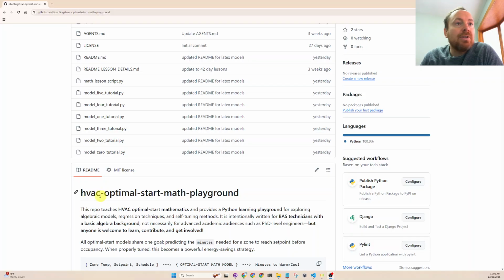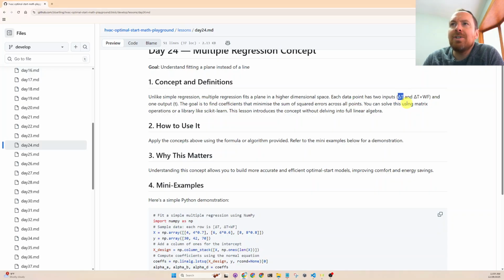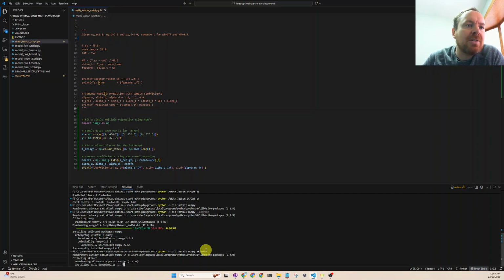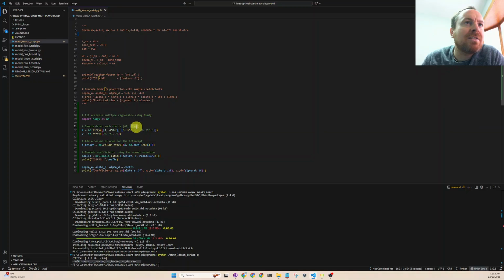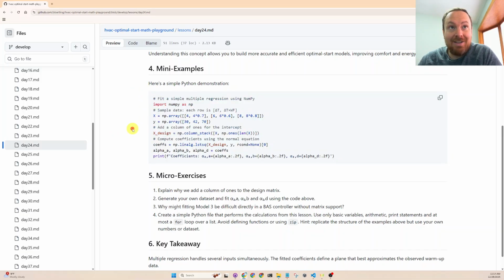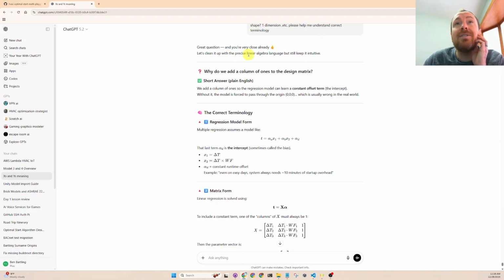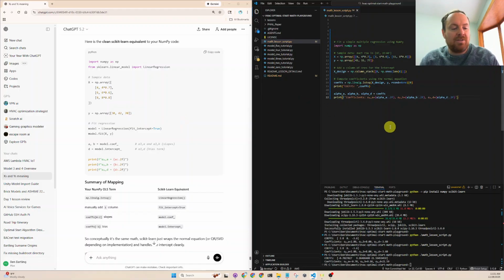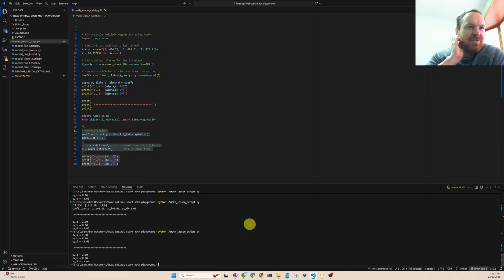Day 24: Multiple Regression for Optimal Start Explained (PNNL Model 3 Continued)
Welcome back! In Day 24 of the AI-generated Optimal Start Math Course, we take our biggest step yet into “real math” territory. Today we introduce the core idea behind Model 3 — multiple regression. Instead of fitting a simple line like we did in Models 0 and 1, we’re now fitting a *plane* using Delta-T and our Weather Factor combined term (ΔT × WF).

This lesson focuses on understanding the *concept*, not drowning in matrix algebra. We break down what’s actually happening inside multiple regression, why Model 3 needs it, and how this lets HVAC optimal start respond to both indoor temperature gap and weather behavior at the same time.

Then we roll up our sleeves and do a side-by-side coding demonstration:
First using plain NumPy math and the normal equation…
Then validating it by letting scikit-learn solve the exact same regression.
Both results match, which proves exactly what’s happening under the hood!

• Why Model 3 needs multiple regression instead of a simple curve
• What it means to “fit a plane” instead of a line
• How ΔT and ΔT × WF work together as model inputs
• How NumPy solves for α₃,a, α₃,b, and α₃,d
• How scikit-learn confirms the same coefficients
• Why this is powerful… but hard to run on limited BAS hardware

• BAS engineers learning predictive HVAC math
• Controls programmers exploring Model 3
• Energy nerds who love regression models
• Anyone following the AI-built HVAC math course
• Developers experimenting with smarter optimal start logic

We are officially deep into the “fun math zone” of this course, and it’s awesome seeing Model 3 come together. Stick around — the journey toward smarter HVAC optimization keeps getting better!